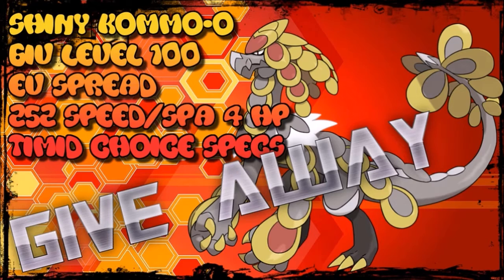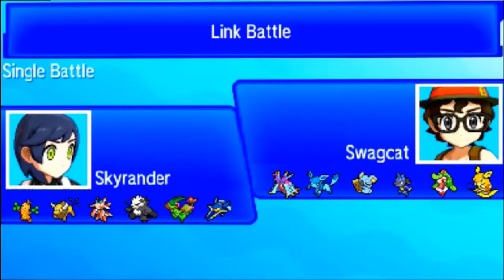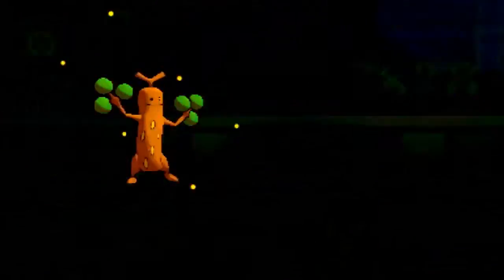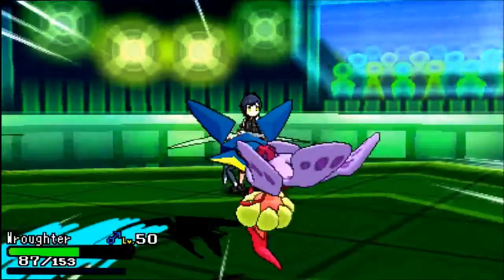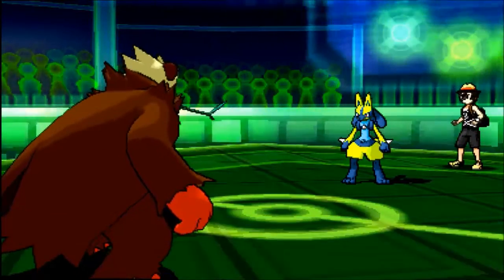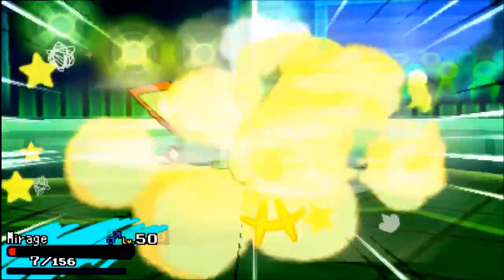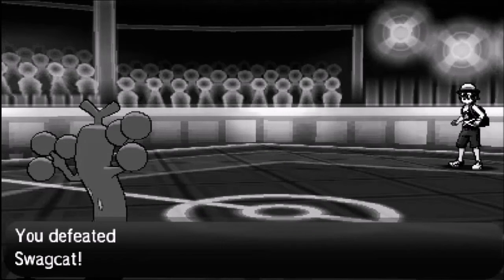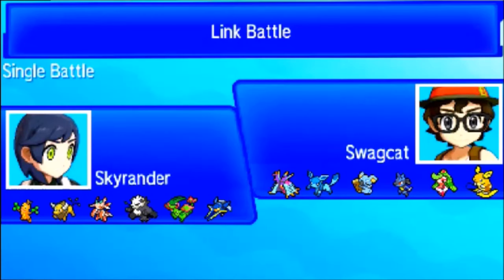SUDOWOODO IM A TREE VS Swagcat Pokemon Sun and Moon wifi battle KOMMO O GIVE AWAY